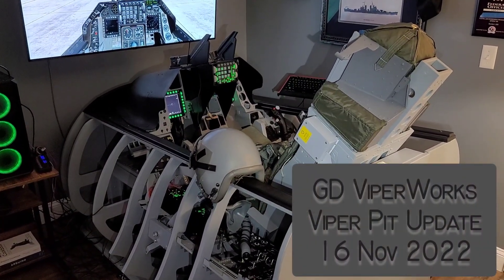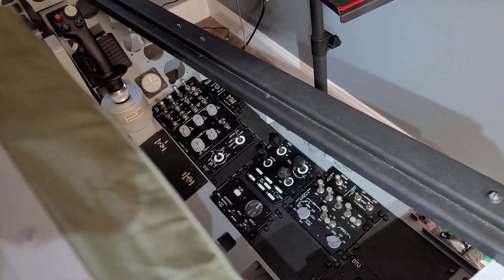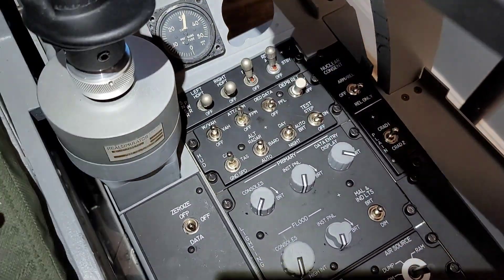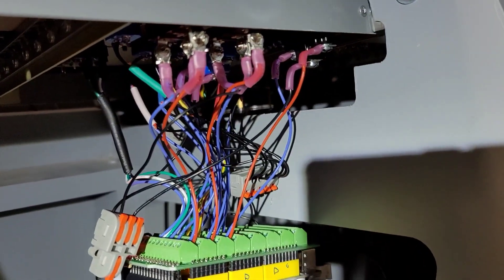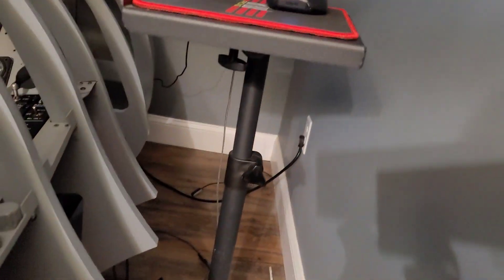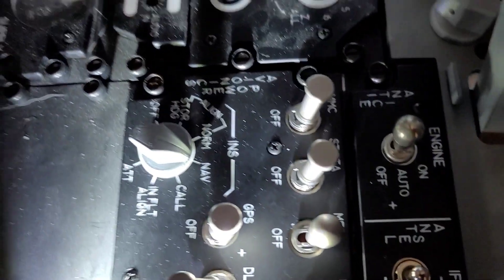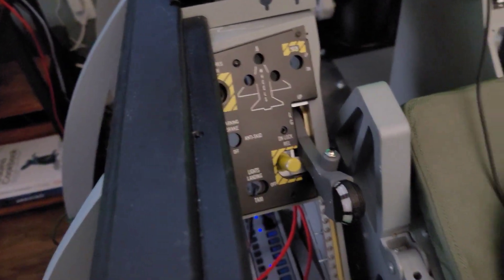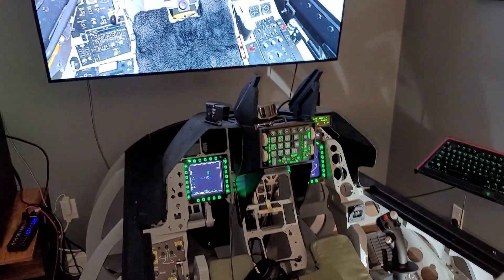F-16 Viper Sim Pit November 22 Update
I'm getting into the electronics to power up my panels. I am using Arduino boards; mostly Mega and Nano, in conjunction with DCS-BIOS.

I have been acquiring the specialized toggle switches. These are quite expensive, however necessary to make the pit as realistic as possible. These include Honeywell and Otto toggles with standard, round and flat heads. Various locking mechanisms are used for various switches. This compounds the difficulty and expense of finding these switches. But in the end, it's all worth it.

I located the source for the special switch caps. There are 2 square caps over standard toggles, a square cap over a round locking toggle and a hook cap over another round locking toggle. These weren't cheap either, but again... necessary for a proper replica pit.

3d printing knobs is another aspect of this build. The originals are extremely expensive. You can actually buy a 3d printer for the cost of 4 or 5 of them. Many suppliers won't even sell them to you is such small quantities.

Going forward, I await a TQS that is not yet commercially available. Until I have it, I cannot place most of the left console panels. The main instrument panel is missing many complicated instruments. Both analog dials such as engine instruments, and RWR, HSI displays. It is difficult to find LCD screens that will fit in the confined spaces of the main instrument panels.

My boarding ladder just arrived and needs to be coated with a bake on finish I will use.

Panel backlighting is one of the later projects. It will take some time before getting to this project. It may actually require rethinking my wiring throughout.

The very last project, when all else is in place, is to skin the exterior but make it removable for maintenance. Then paint and stencil the skin.